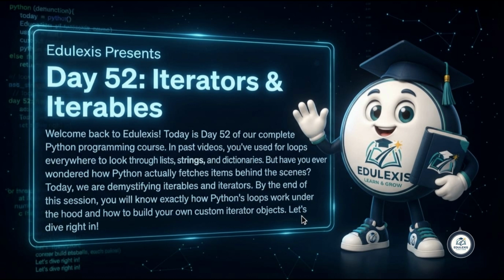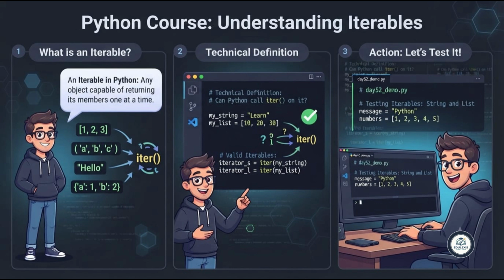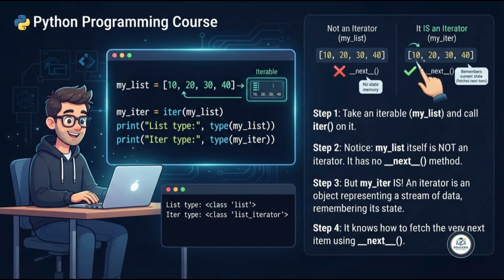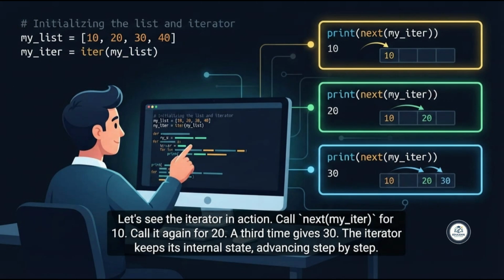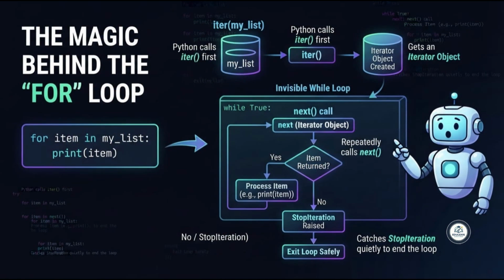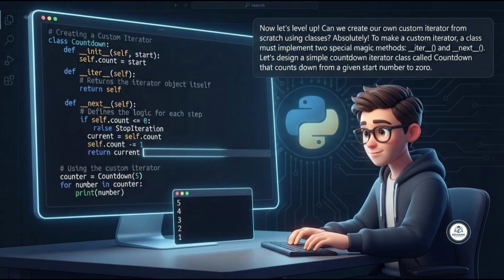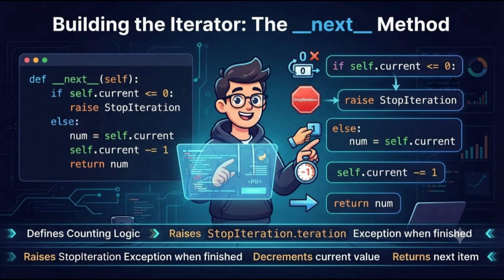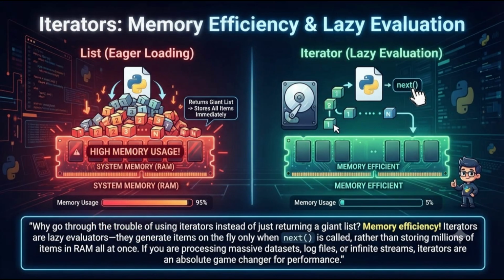Day 52 : Iterators & Iterables Explained with Examples | Edulexis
In today's lesson, you'll learn one of Python's most important concepts for efficient looping and data processing: Iterators & Iterables.
Understanding these concepts will help you write cleaner, more Pythonic code and prepare you for advanced topics like generators and custom iterators.
📚 What You'll Learn:
✅ What are Iterables?
✅ What are Iterators?
✅ Difference between Iterables and Iterators
✅ The iter() Function
✅ The next() Function
✅ Traversing Data Using Iterators
✅ Real-world Examples
🎯 By the end of this lesson, you'll clearly understand how Python internally handles loops and iteration.
📌 Course Details
🔥 Course: Python Programming (90 Days Challenge)
📅 Day: 52/90
🎓 Topic: Iterators & Iterables
💬 Practice Challenge
Create an iterator for a list and use the next() function to print each element one by one. Share your solution in the comments!
👍 If you found this video helpful:
📅 Stay Consistent
One lesson every day for 90 days to become a confident Python developer.